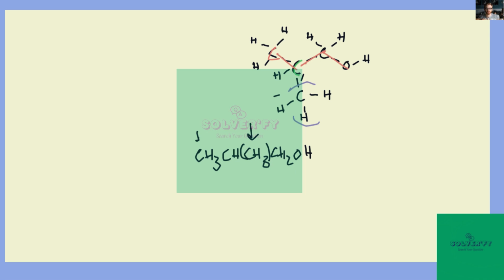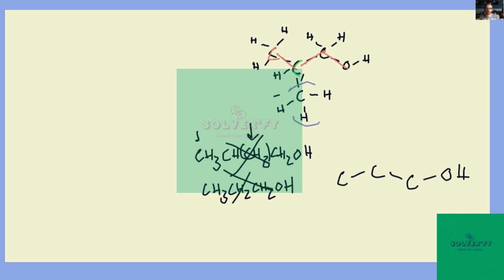[Chemistry] Which of the following is the correct condensed structure for the following compound